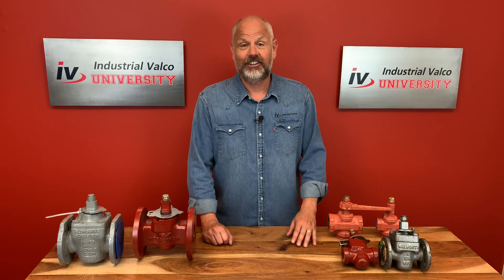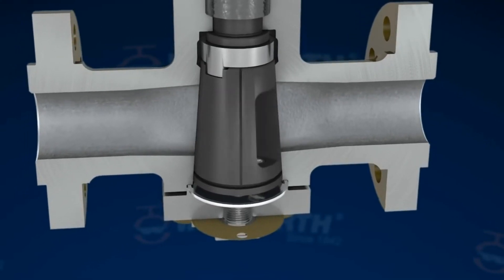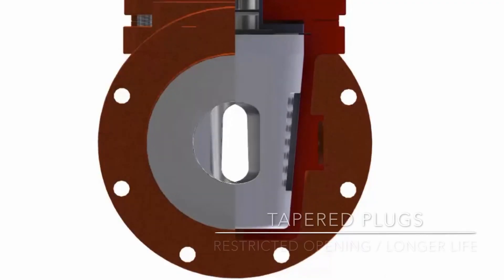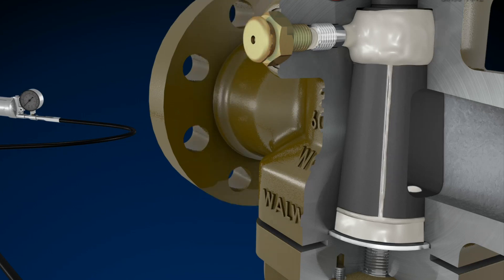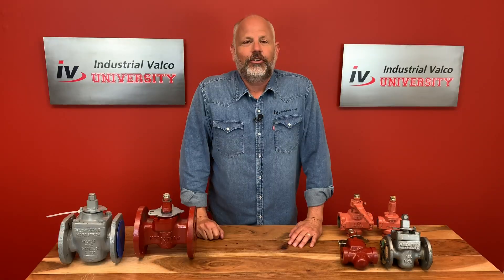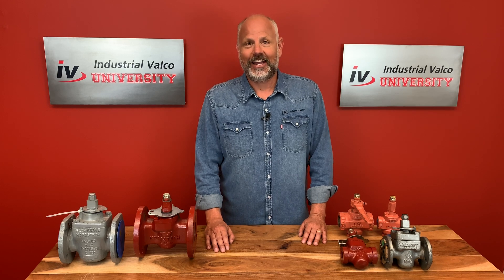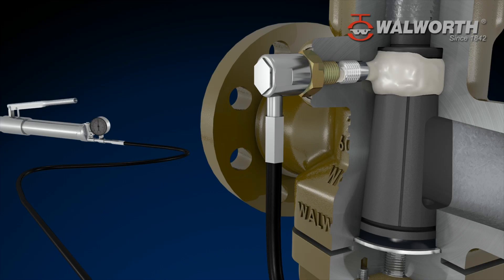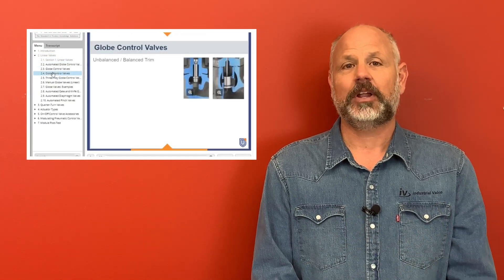What are Plug Valves (w/ special guest Joe Exotic)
Today we are going to talk about the plug valve. The plug valve like a ball valve and butterfly valve is a quarter turn ball valve. So what does that mean?
 it means to open or close the plug valve you only need to turn it 1 quarter of a full revolution. A fun fact with the plug valve, when open its called “full on” when closed its called “full off”
The head marks to the operator if the valve is open or shut with the port openings. If parallel it is open if opposite then closed.
Plug valves are made up of a stopper across a passage way.
The stopper is a plug with a hole through it. The hole is called the port. That can be rotated to align with the pipe openings. When the port is in alignment with the passage way the media can go through. When it is moved 90 degrees or  as we mentioned a “quarter turn” , the passage way is closed.
There are two types of plugs in these valves that we will discuss. They are called either Cylindrical or tapered and have 2 different applications. So let’s compare the 2
the cylindrical plug has a Larger port opening, including the full pipe area. Will not bind due to pressure lock. However, they do have a shorter life span, as the plug received wear and tear the gap between the plug and body eventually leading to leakage. So cylindrical plugs are great for lower torque for a good seat seal.
The tapered has a restricted opening. Which can bind under large pressure differential. They do have a longer life with the tapered design helps the wear for the tapered plug can go in the body further and prevent the formation of a gap. The tapered plug has higher torque and better seat seal then the Cylindrical.
The two main types of Plug valves that we deal with in the industrial world are Lubricated and sleeved plug valves
Lubricated Plug Valves utilize an engineered sealant to lubricate and to aid in sealing. The lubricant in effect becomes a structural part of the Valve, as it provides a flexible and renewable seat.
the plug valve will need sealant made for the valve. This is not something you can roll over tot eh home depot and just buy the needed grease.
The sealant is injected into the cavity, and a Check Valve below the injection fitting prevents the sealant from flowing in the reverse direction.
Sleeved Plug Valves contain an elastomeric body liner or a sleeve (typically Teflon), which is installed in the body cavityThe sleeved plug acts like a floating ball valve and presses the plug against the sleeve and body forming a seal.
the plug valve like it’s quarter turn brethren is not recommended for throttling services.
did you know, that the first plug valves were used by the ancient Romans and made of wood. They were used to regulate water in rivers and streams for public use. During the Renaissance, Leonardo Da Vinci sketched how they could be a more sophisticated valve. And in 1705 the valve that we are now most common with was developed by Thomas newcomb to help regulate the first steam machine.
Joe exotic explains that Because of its large sealing area, these valves are great for tight shutoff applications and for highly corrosive or erosive and Gas line services.
advantages of using a Plug valve Quick quarter turn on-off operation, Minimal resistance to flow, Lubricated plug valves seat problems are easily repaired in line with the addition of grease.
Disadvantages are Requires a higher torque to open and close, due to high friction, Most have a reduced port, due to space constraints.